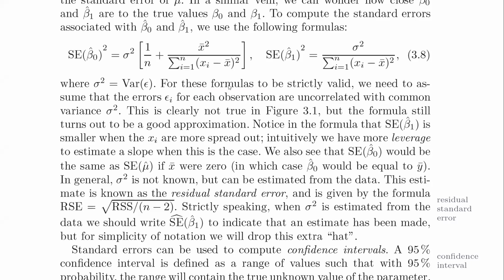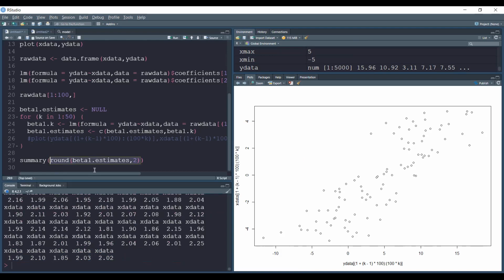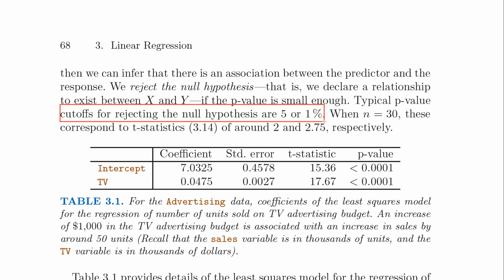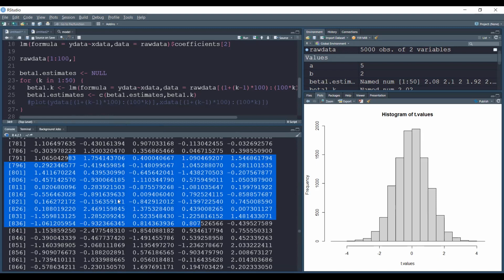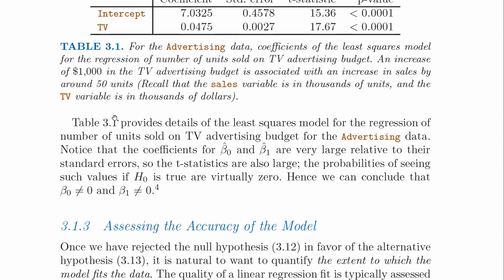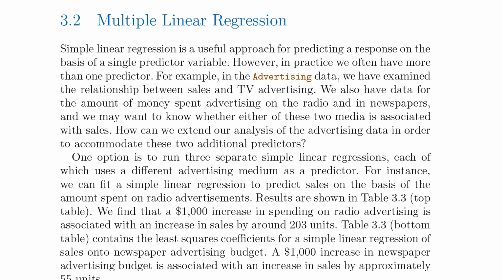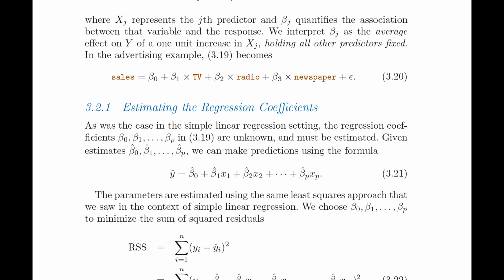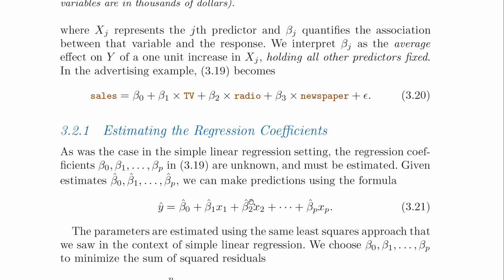015 - Statistical Learning - Null Hypothesis β=0